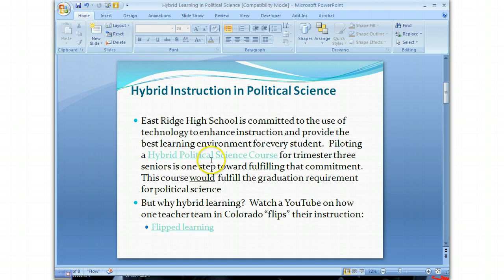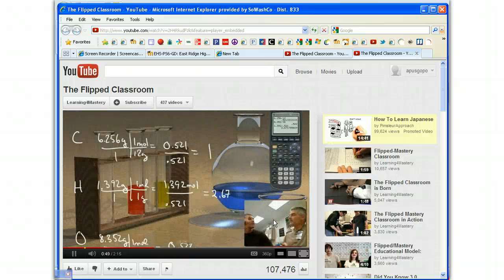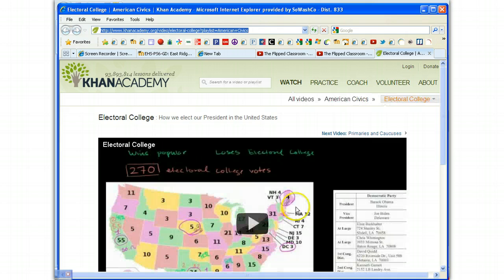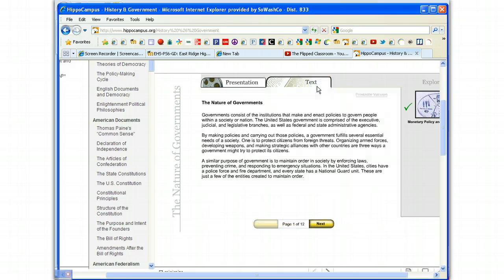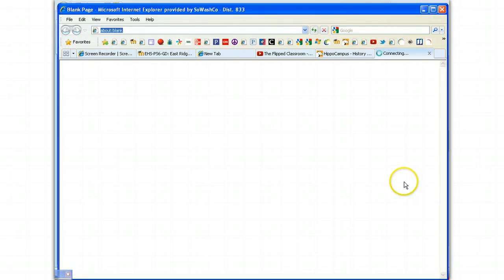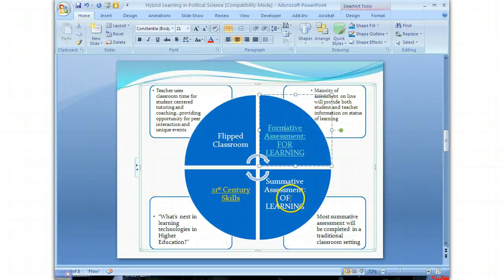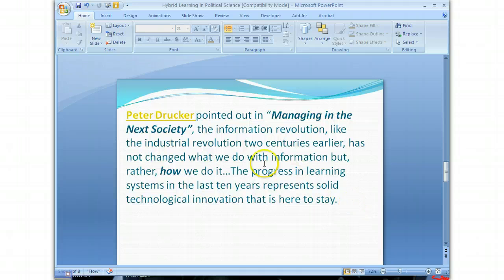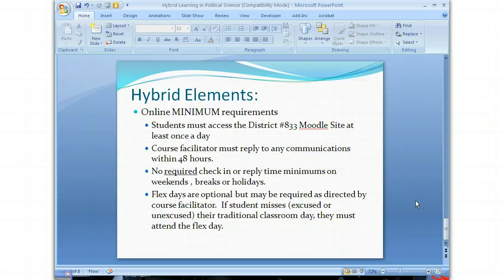Pilot Hybrid in Political Science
video of objectives in offering a hybrid Political Science course at East Ridge High School